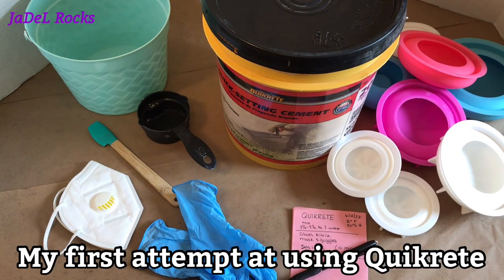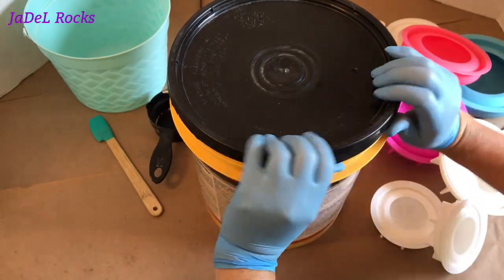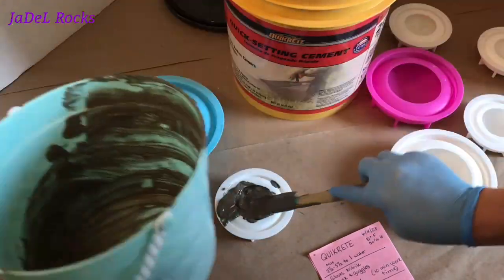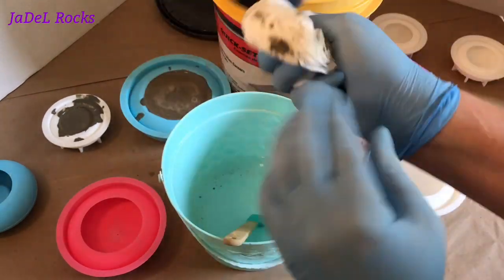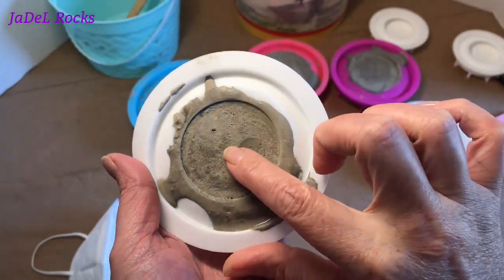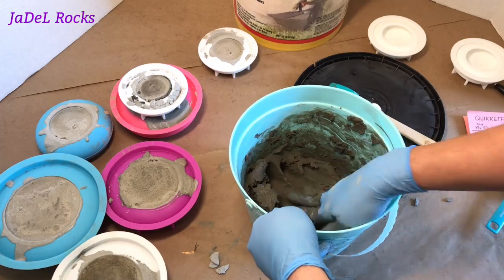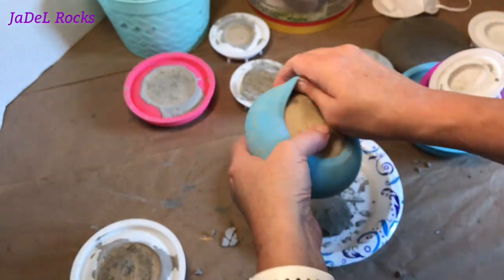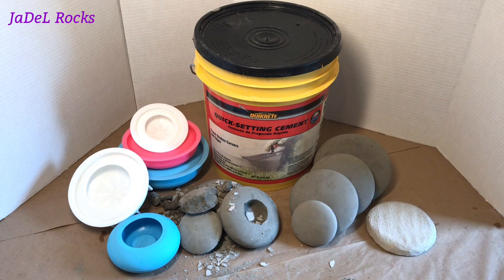Make Your Own Rocks With Quikrete Quick-Setting Cement | Art Stones For Painting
Here's a NEW Tutorial on how to make your own rocks with Quikrete Quick-Setting Cement.  I use these Art Stones to create Mandalas on my channel.  Let's see how Quikrete does.  This mixture is a much more affordable option to Ultracal 30 which is a popular choice for making art stones.  This is my 3rd DIY ROCKS video and So far Ultracal still takes the lead followed by CementAll.  Here's those videos.  I hope you watch them all and decide which material is right for you.

Please keep in mind that this is my first time using Quikrete and I'm in NO way an expert.  I can't wait to hear all of your feedback and the ratios that you use.  Here's my other DIY Rock Videos:

🎨 The rest of the supplies I use are on my art desk on my website at

👩🏻‍🎨 Always Remember:  "It's not perfect...  It's ART!" ~ JaDeL

💬 I read every comment... leave me one.
📺 New videos are always at 5:15 am CST.
☕ Come have some coffee with me and let's make this world prettier... one rock at a time!

💙Friend me and share your art on Facebook at Ja DeL

⌚ Timestamps 👇🏻
00:00 Supplies
00:40 Quikrete Label
01:25 Opening the Quikrete
01:56 Mixing Cement
02:26 My ratio Quikrete to water
03:56 Double Batch
06:13 After 2 hours
06:24 After 3 hours
06:35 DISASTER
06:50 Mixing according to Label
08:01 After 18 hours
10:10 Final thoughts
10:45 My Favorite Products for DIY Rocks